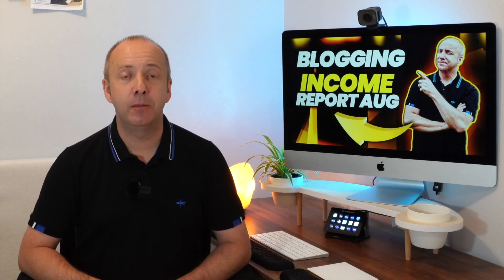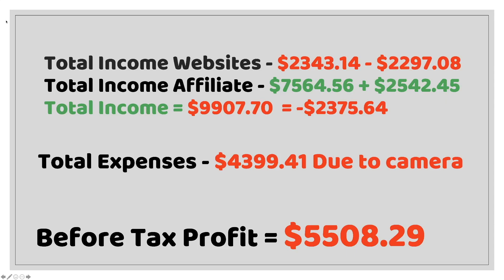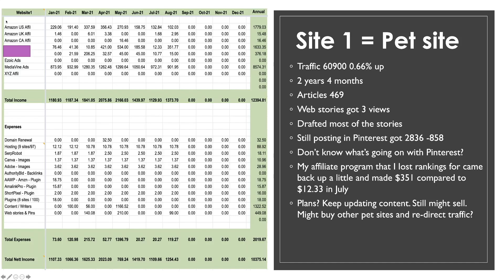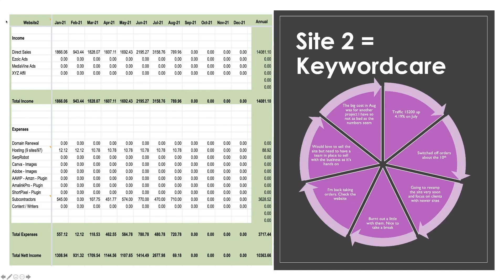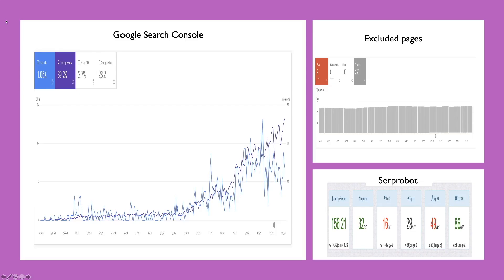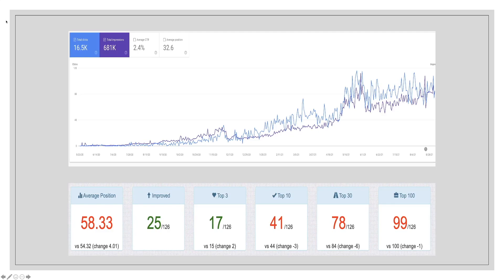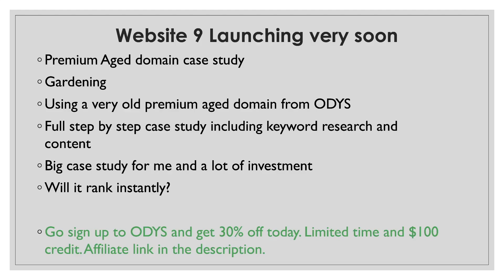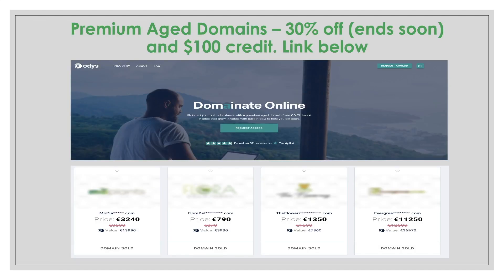Blogging Income Report 🔥 $9000+ and Holidays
This is the first blogging income report where I have taken time out for holidays.

Did my income drop?

Can this business really have an element of passive income?

Let's take a look at my income and expenses and look in detail at my full Blogging P&L